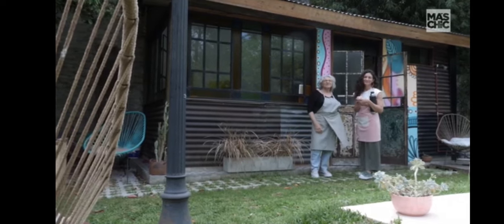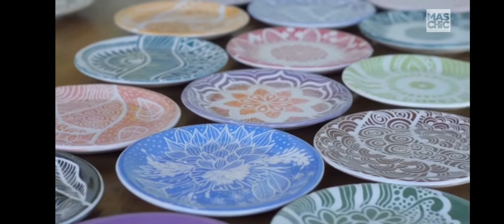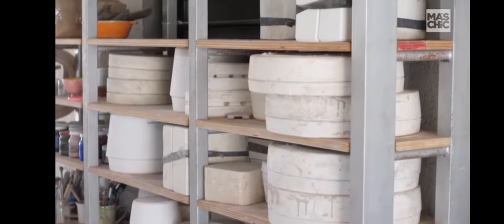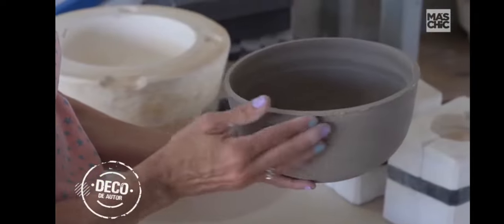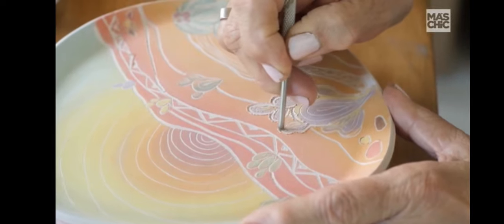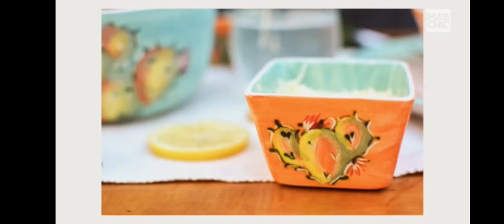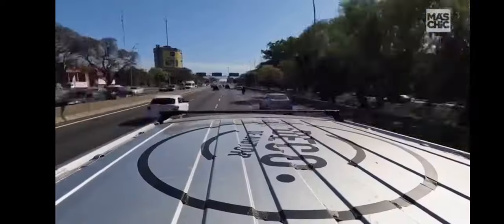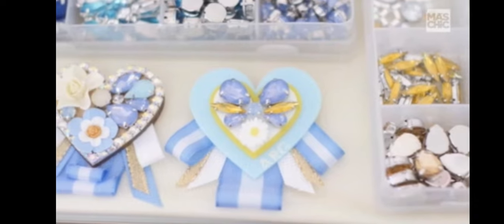DECO DE AUTOR. Nota que nos hicieron para el el programa Deco de Autor del canal Mas Chic tv.